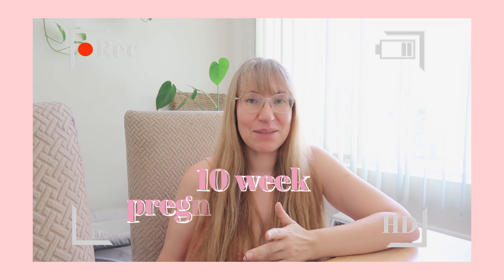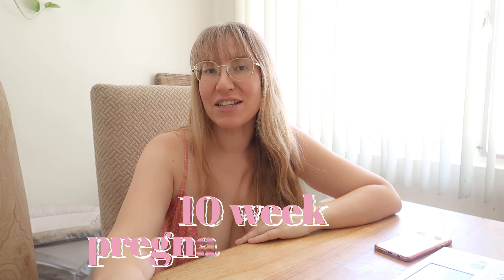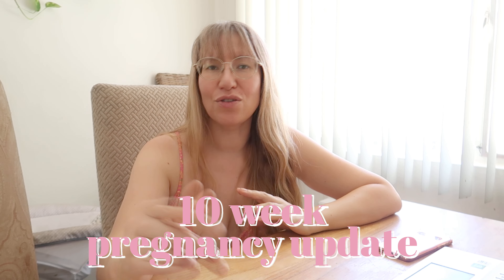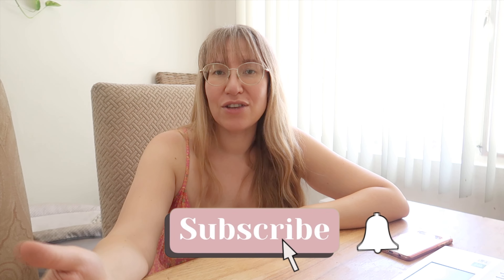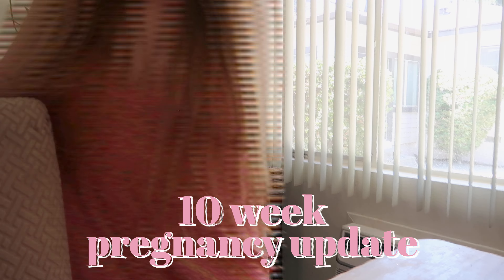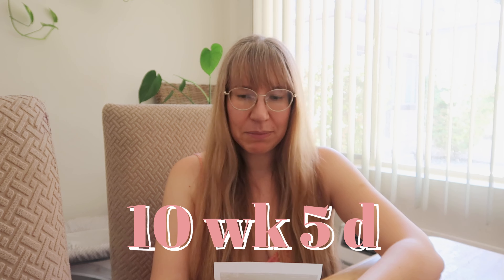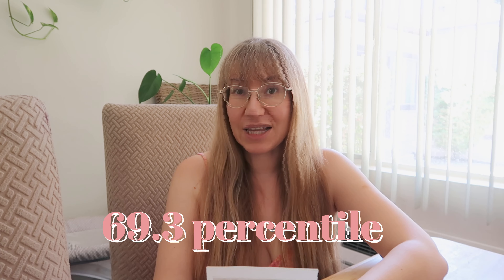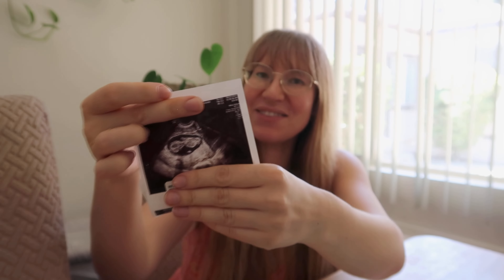HYPEREMESIS GRAVIDARUM | 10 week pregnancy update | 10 weeks pregnant with baby number 3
Sharing my 10 week pregnancy update, the events that led to my hyperemesis gravidarum diagnosis as well as about the ultrasound scan I had this week. Talking about a lot of symptoms and how pregnancy has been going so far. I hope you enjoy!

PRODUCTS MENTIONED:

 Clear Blue Pregnancy test

MUSIC

All things motherhood with informative videos on many topics pertaining to pregnancy, motherhood. Many other interesting topics such as frugal living, green living, saving money. I will see you guys in my next video :))